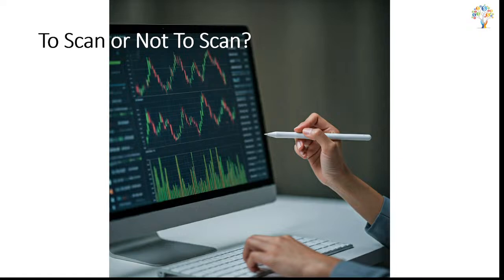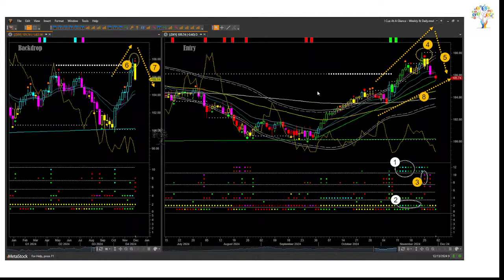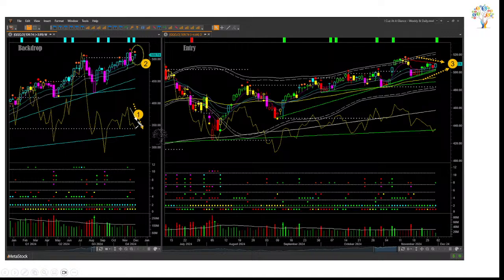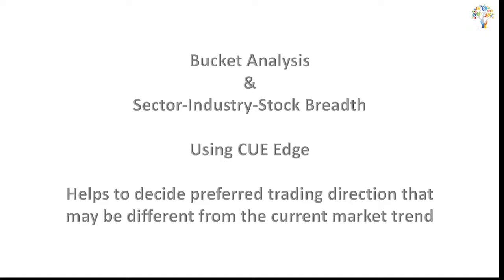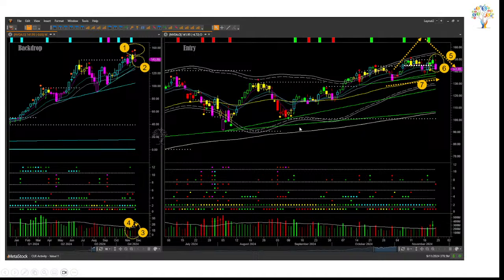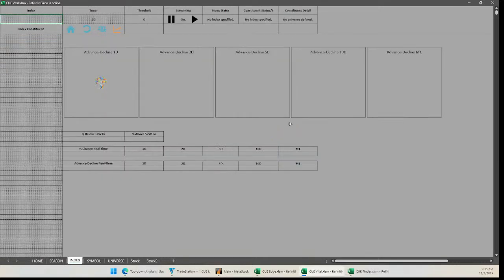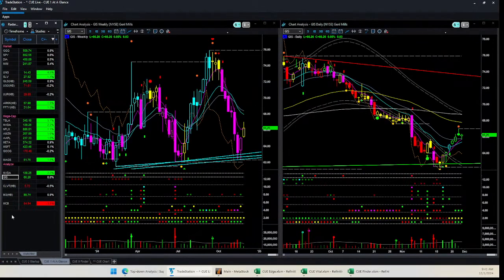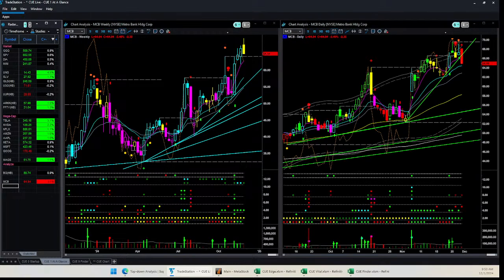To scan or not to scan for finding trades?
To scan or not to scan for trades?

How do you find trade candidates? Do you look for indicators? Do you look for price moves? Or do you scan for actual trade setups?

CUE systems have scans of different types. You could look for one kind of trade. Or you could scan for all types in one go.

In today's session, I will show one of the ways I find contrarian trades using CUE scans.